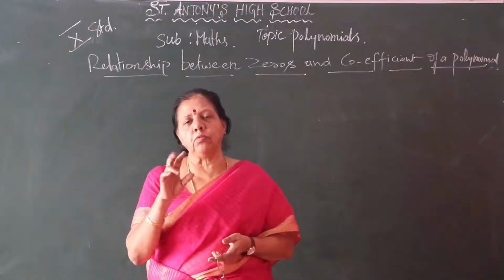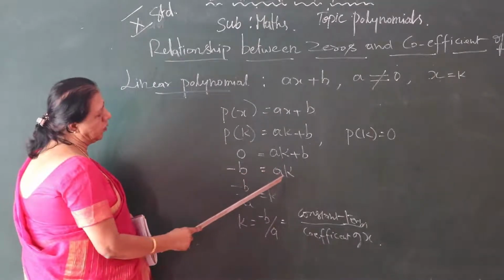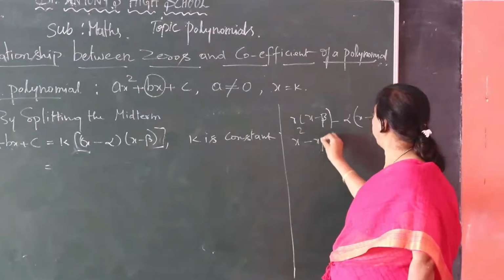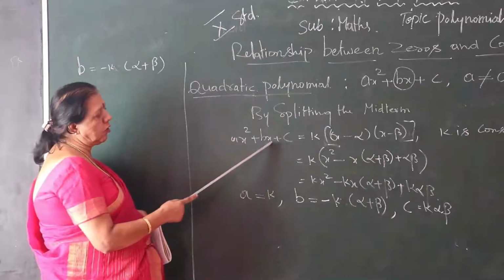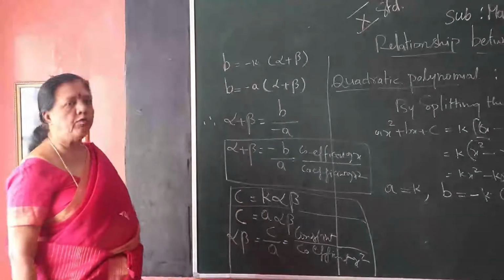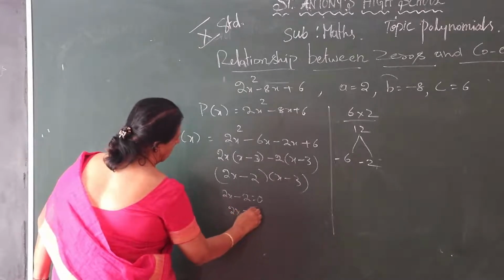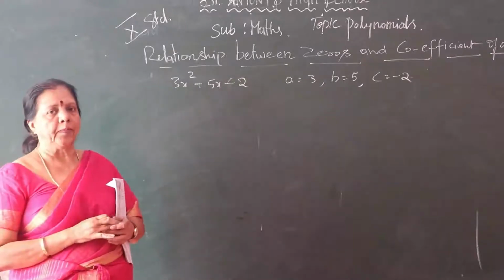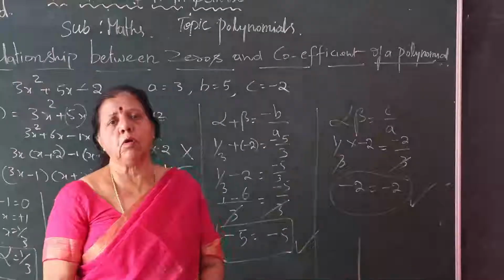X Std Mathematics(Algebra) Video 03 Polynomials Part - 3